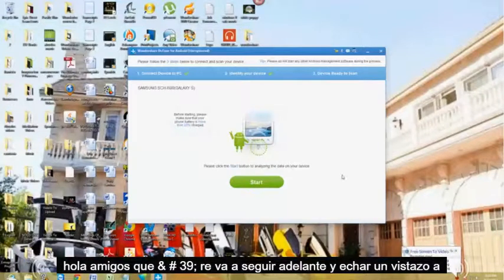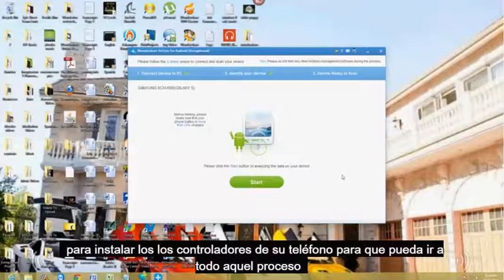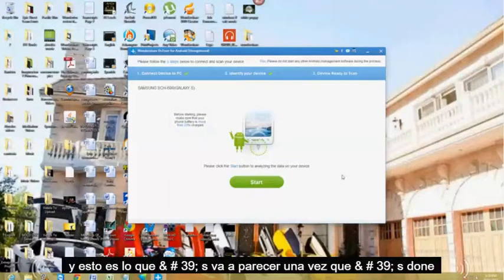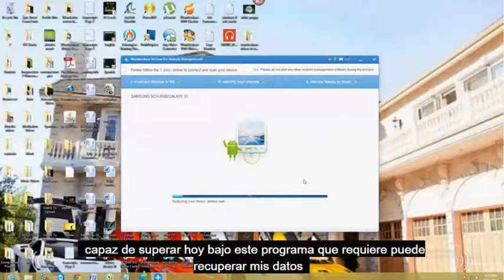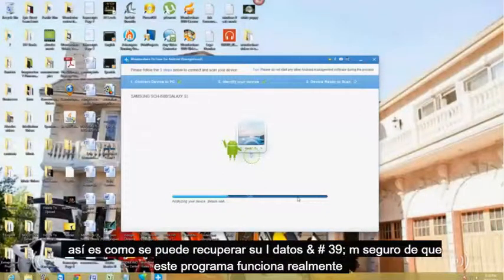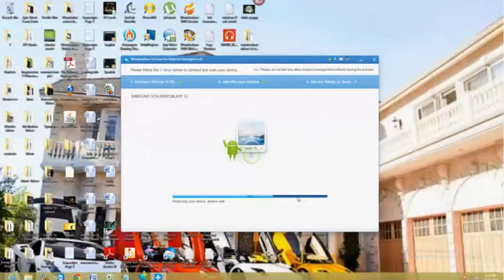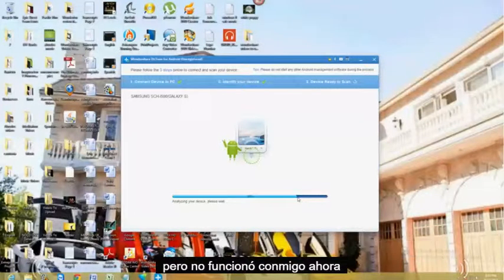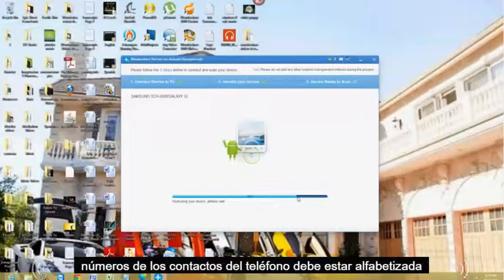Como Recuperar Contactos Canciones Y Archivos De Un Telefono Android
En Este Video Les Voy A Enseñar Como Recuperar Contactos Canciones Y Archivos De Un Telefono Android

tune-up.